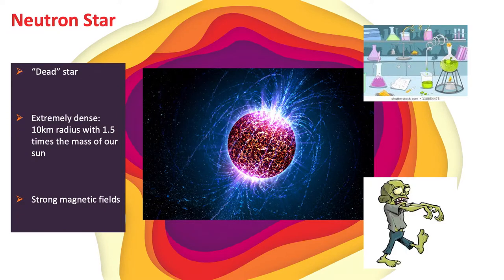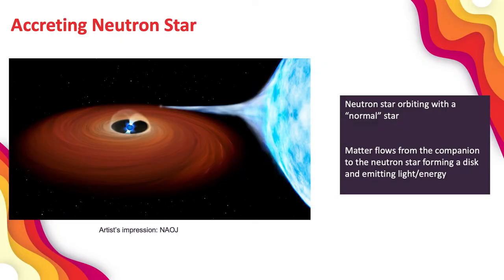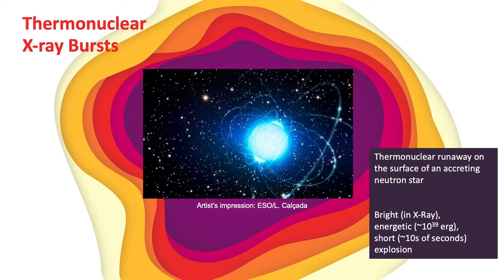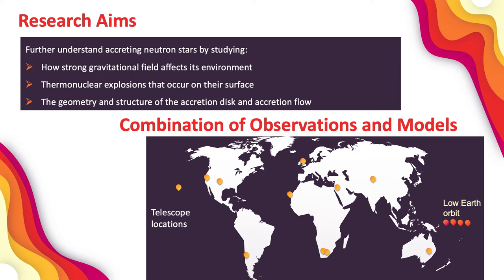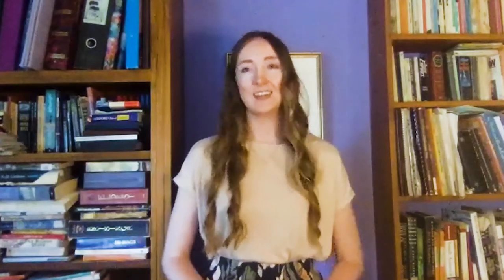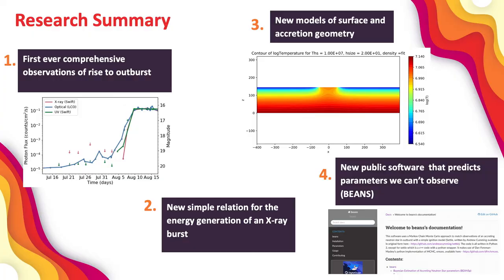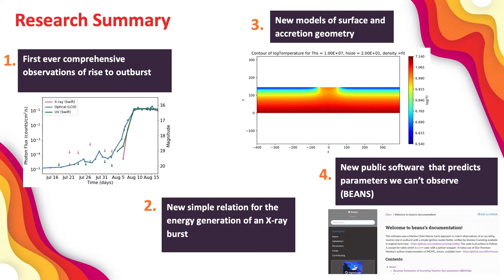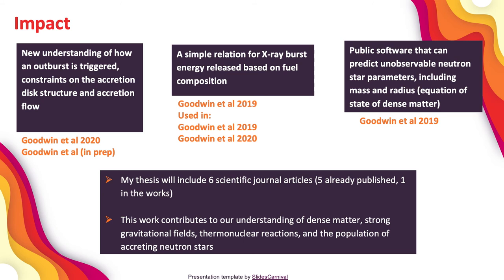On the Nature of Neutron Stars in Accreting Systems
Adelle Goodwin's research has important implications for our understanding of strong gravitational fields, the dense equation of state, and nuclear reactions in extreme environments. She obtained the first detailed observations of the lead up and onset of outburst in an accreting neutron star, which has required a rethink of our theoretical understanding of accretion disks. The Markov Chain Monte Carlo program she developed provides a new method of constraining neutron star mass and radius, which are important in fundamentally understanding dense matter, and will be used in the future to infer many accreting neutron star parameters. She recently presented at the American Astronomical Society meeting in June 2020 and her research has since attracted a large amount of media attention, published in newspapers, online websites, on radio, and in podcasts throughout the world.

Adelle Goodwin is a final year PhD candidate with the School of Physics & Astronomy at Monash University. This presentation "On the Nature of Neutron Stars in Accreting Systems" comprises her entry to the Physical Sciences category of the Young Scientist Research Prizes in 2020, an annual competition conducted by the Royal Society of Victoria during National Science Week in Australia. Adelle is the First Prize winner in this category.

Due to Stage Four lockdown conditions in Victoria in response to the COVID-19 pandemic, this presentation was necessarily filmed on 13 August, 2020 and presented to judges at the Royal Society of Victoria on the evening 19 August, 2020, both via video conference.